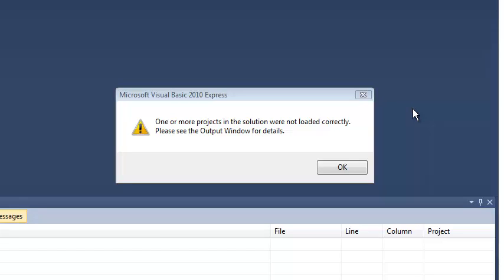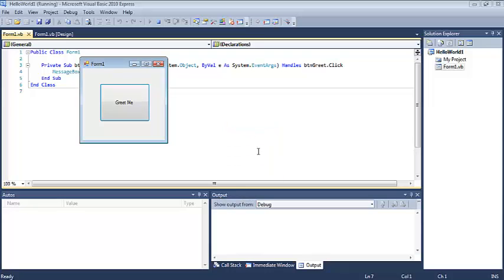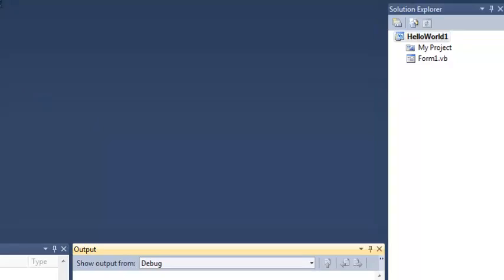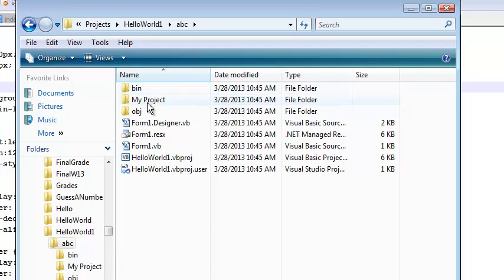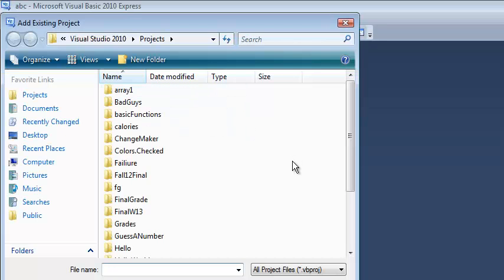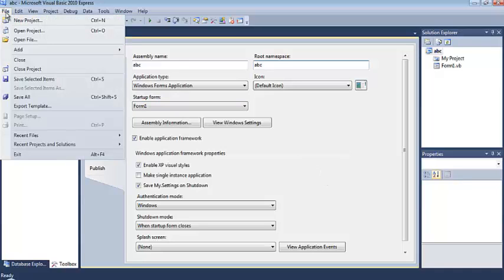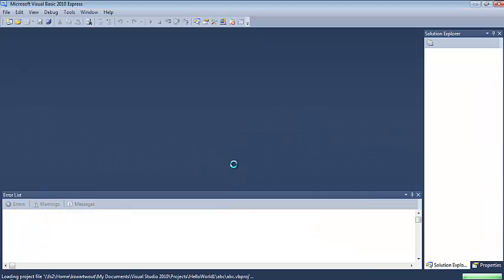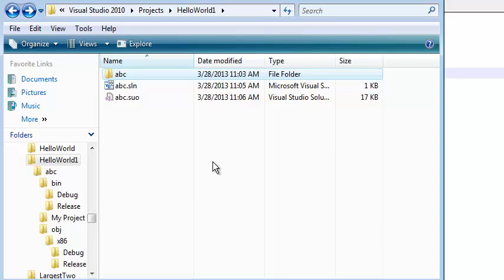Rename Visual Studio VB.Net Project Tutorial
This tutorial will illustrate how to rename a Visual Studio 2010 project. This is also useful for copying one project and modifying it which should include a rename. This will also help to understand the infamous "One or more projects in the solution were not loaded correctly" error message. This fix renames and rebuilds all of the necessary file names and references as well as removes traces of the old name.